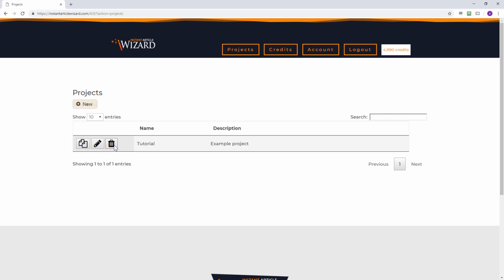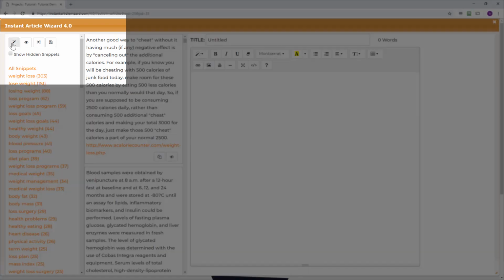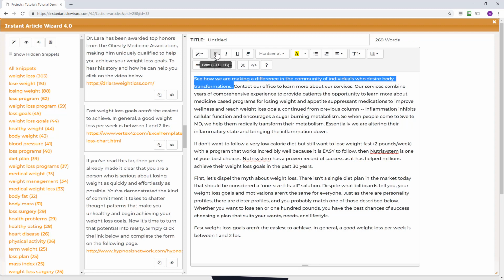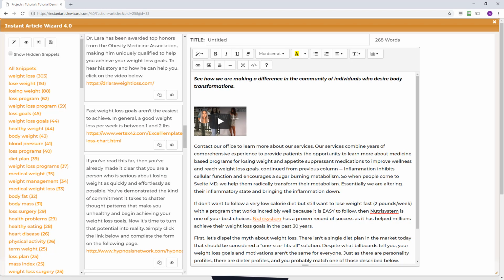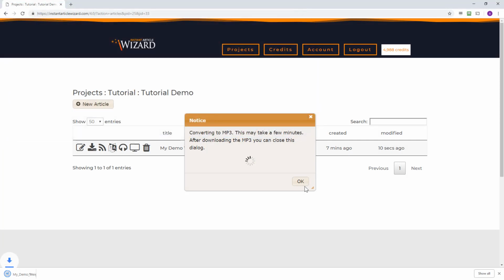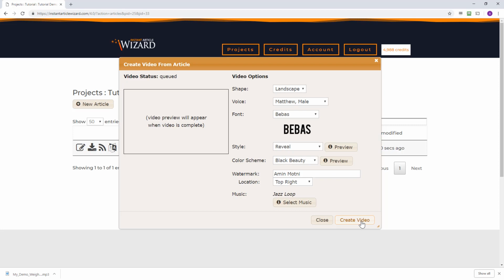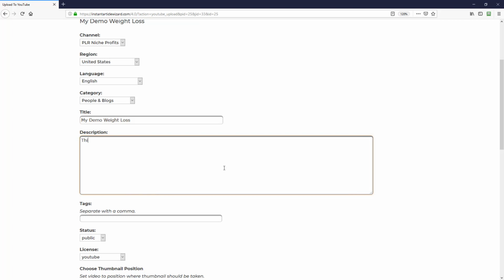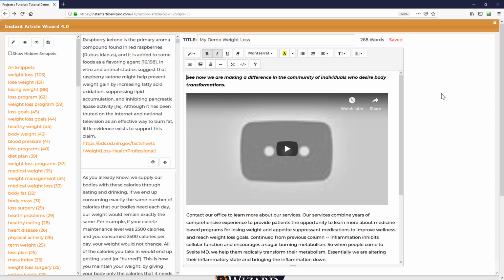Instant Article Wizard 4.0 Review Demo - Automatic Article Generator Software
Instant Article Wizard 4.0 Review

This new content creation software tool can be used to automatically generate unlimited high quality unique articles and blog posts for your websites in any niche.

The built-in research module will find highly relevant snippets of information that are related to your chosen keyword phrase which you can then use to create fully formatted unique articles with embedded images and videos.

For maximum exposure, the content can then be translated into 14 different languages and will automatically be converted into an audio file and explainer video for each article.

Simply choose your topic, compose your new article with variations, and then publish the content on your blogs and social media accounts for engaging with your audience.